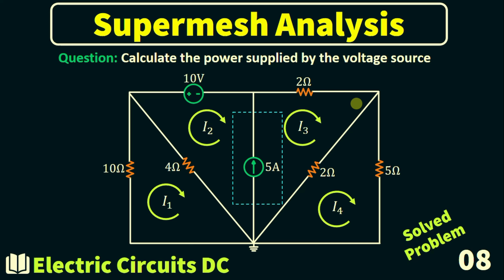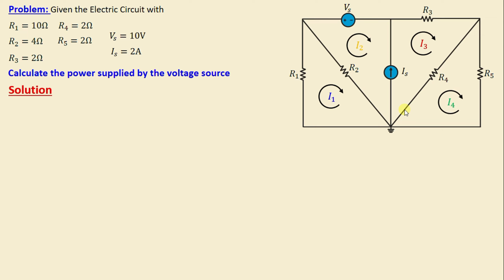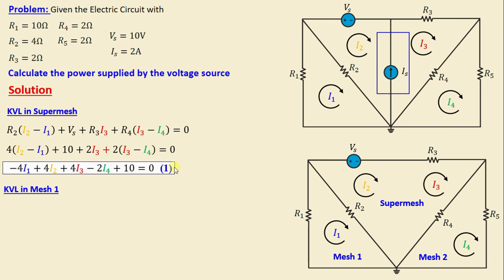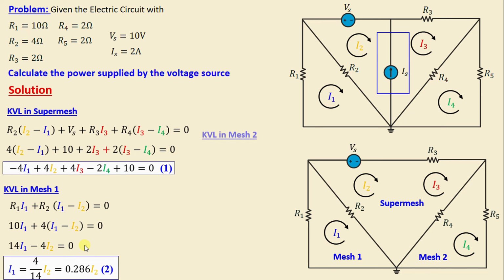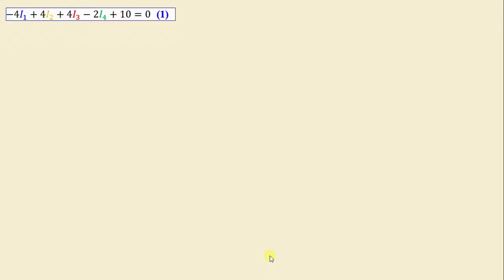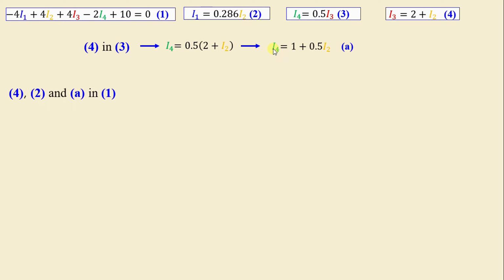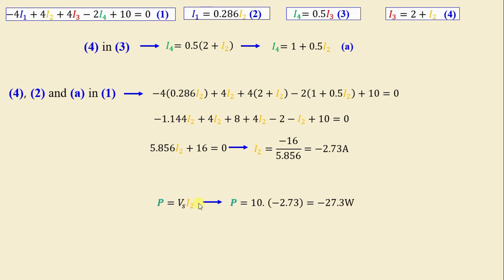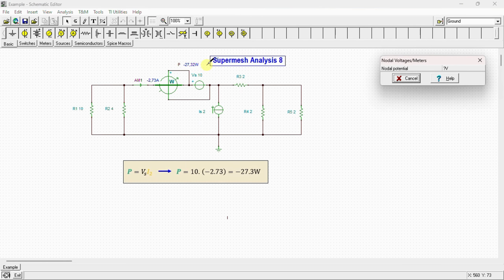Electric Circuit DC | Supermesh Analysis | Solved Problem 8